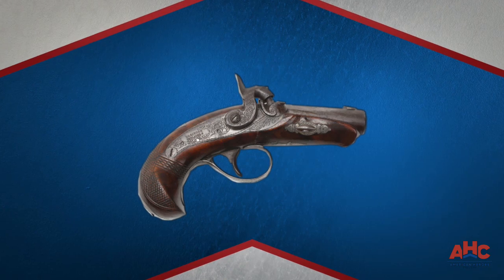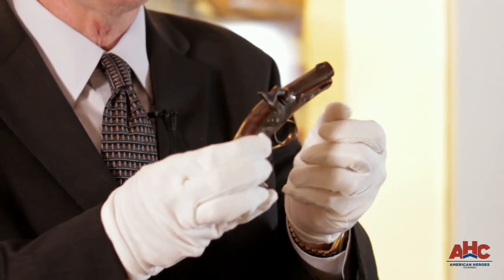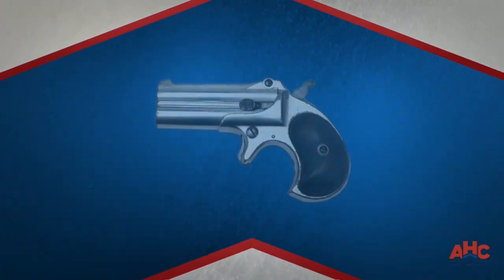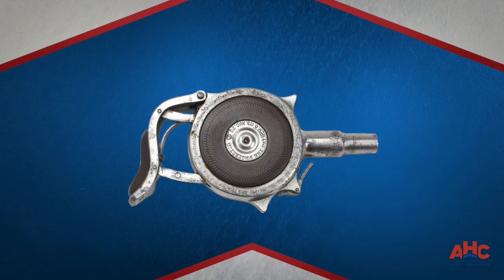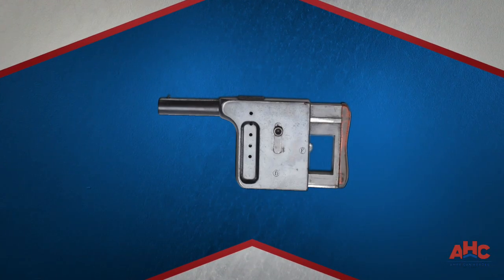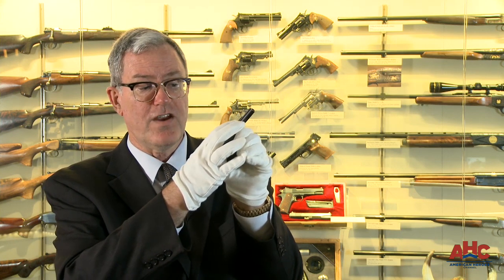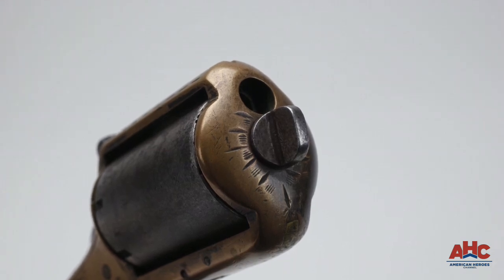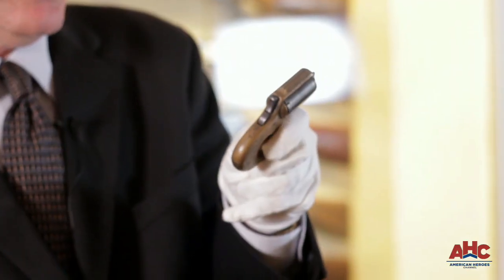Derringer Pocket Pistols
The "Derringer" is a pocket pistol designed to be carried in small places discretely.